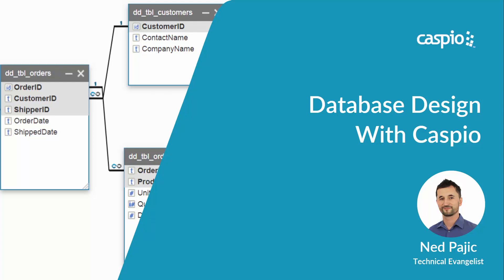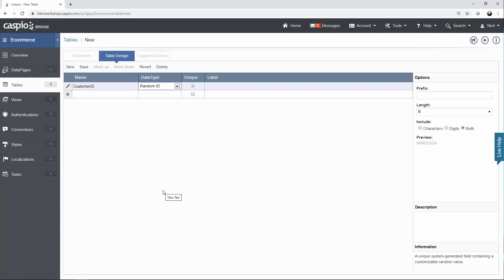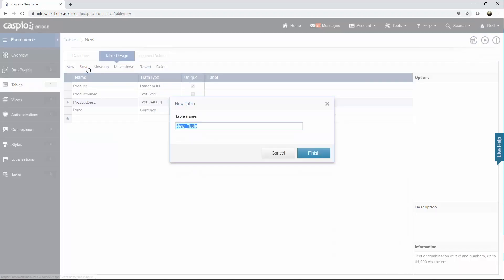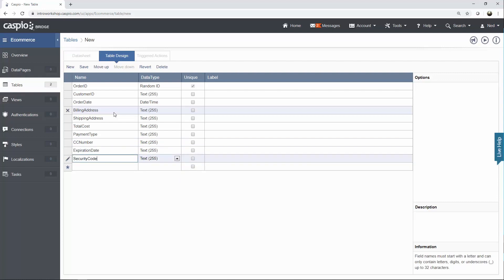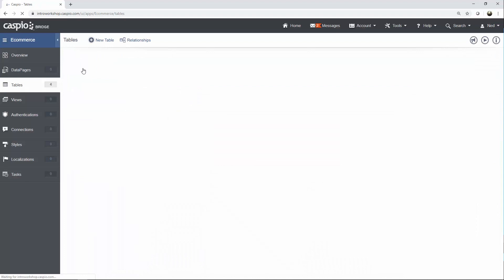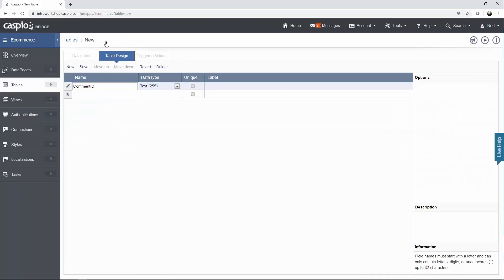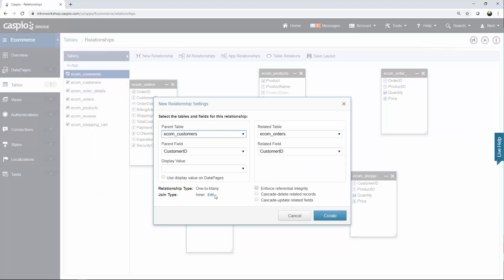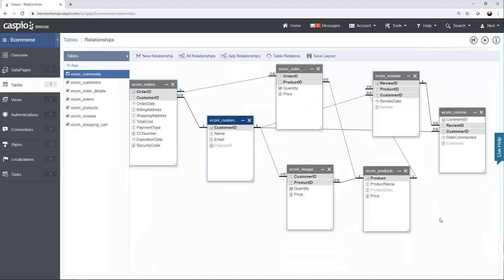Designing Databases With Caspio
In this video, we will show how to set up an Ecommerce database backend using the Caspio platform. We will learn how to develop database tables, create fields and datatypes, and establish relationships between the tables using primary and foreign keys.